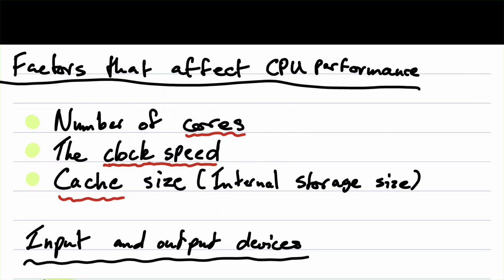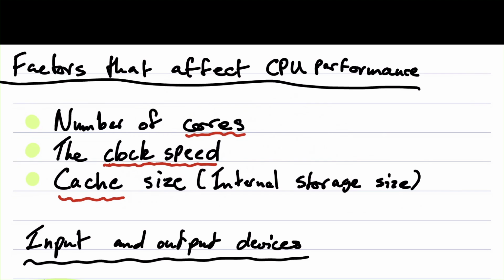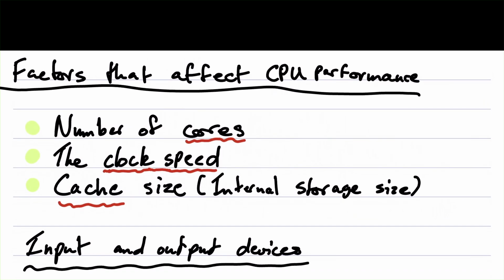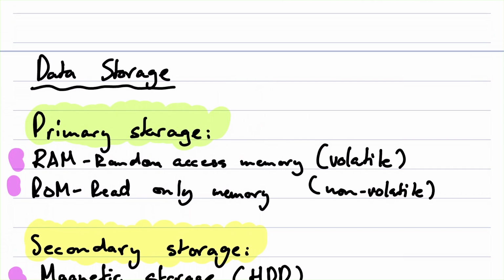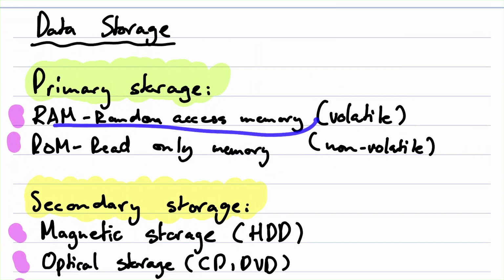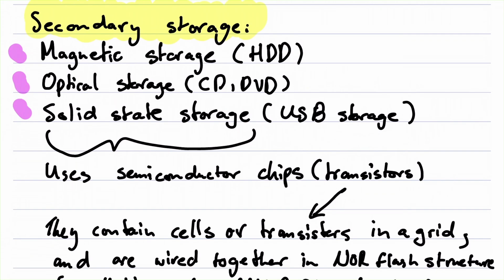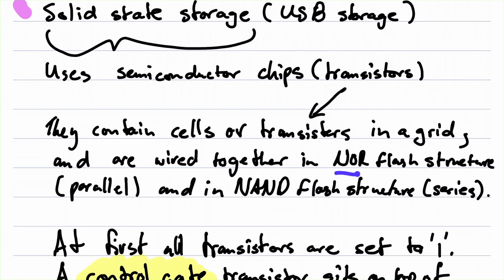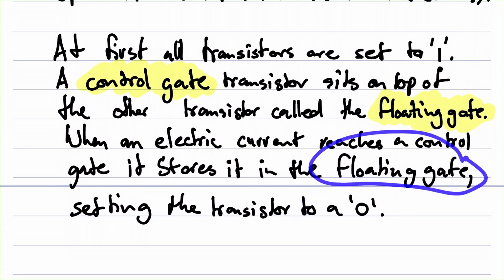IGCSE Computer Science Ch.3: Hardware (CPU, Data Storage, I/O)